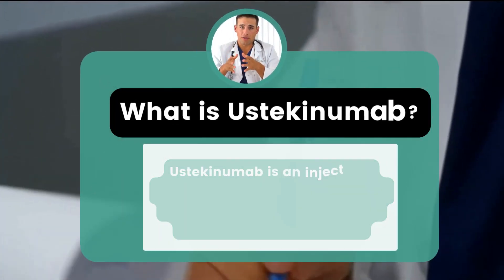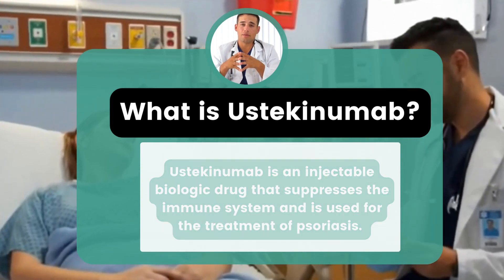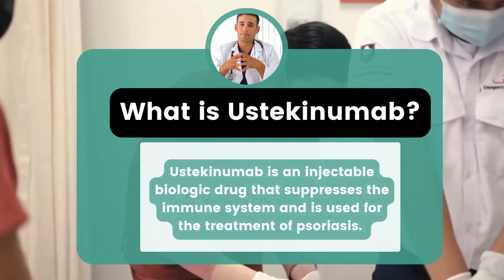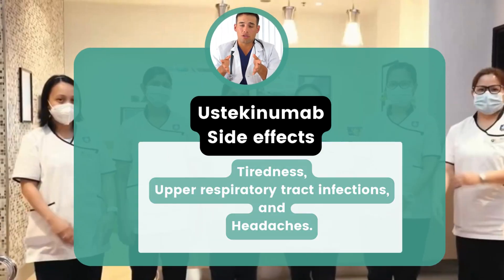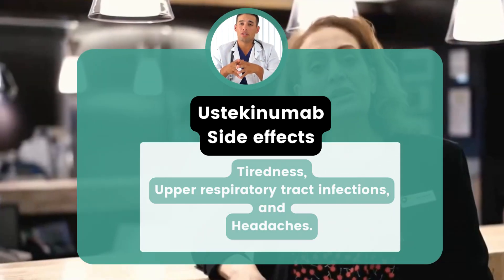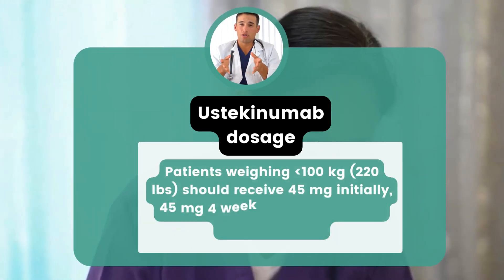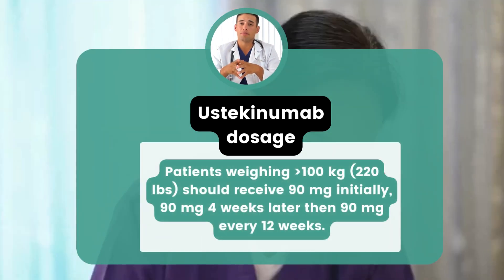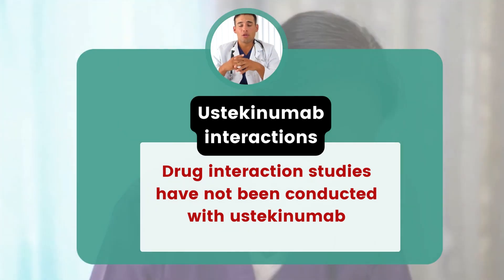✅Ustekinumab ✅Stelara ✅ Explained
✅Ustekinumab is an injectable biologic drug that suppresses the immune system and is used for the treatment of psoriasis. It is an antibody that binds to interleukin (IL)-12 and IL-23, two chemicals produced by cells in the body that stimulate immune reactions. Scientists believe that psoriasis is caused by an increase in the production of T-lymphocytes in response to the attachment of a stimulant, such as interleukin, to the lymphocyte. Stimulated T-lymphocytes cause skin cells to grow rapidly, and the rapid growth of the skin cells produces the skin plaques of psoriasis. Ustekinumab reduces symptoms of psoriasis ,inflammation and excessive production of skin cells, by attaching to IL-12 and IL-23, preventing them from binding and activating T-lymphocytes. In scientific studies, 59% to 73% of patients received an assessment of cleared or minimal psoriasis after 12 weeks of treatment. Ustekinumab was approved by the FDA in September 2009. Abilify  Methocarbamol
Acetaminophen  Methotrexate
Adderall  Metoprolol
Alprazolam  Metronidazole
Amantadine  Miralax
Ambien  Mirtazapine
Amitriptyline  Mounjaro
Amlodipine  Mucinex
Amoxicillin  Naloxone
Ativan  Naltrexone
Atorvastatin  Naproxen
Avastin  Omeprazole
Azithromycin  Opdivo
Baclofen  Ondansetron
Belsomra  Otezla
Benadryl  Oxycodone
Benzonatate  Ozempic
Biktarvy  Pantoprazole
Botox  Penicillin
Brilinta  Percocet
Bunavail  Phentermine
Buprenorphine  Plan B
Bupropion  Praluent
Buspirone  Prednisone
Cephalexin  Prolia
Cetirizine  Promethazine
Ciprofloxacin  Propranolol
Citalopram  Prozac
Clindamycin  Qulipta
Clonazepam  Repatha
Clonidine  Restasis
Cosentyx  Rexulti
Cyclobenzaprine  Rytary
Cymbalta  Seroquel
Dexamethasone  Sertraline
Diazepam  Sildenafil
Diclofenac  Sinemet
Doxycycline  Skyrizi
Duloxetine  Spironolactone
Dupixent  Stelara
Eliquis  Sublocade
Enbrel  Suboxone
Entyvio  Subutex
Epclusa  Taltz
Ezetimibe  Tamsulosin
Famotidine  Tizanidine
Farxiga  Toradol
Fluoxetine  Toujeo
Furosemide  Tramadol
Gabapentin  Trazodone
Humira  Trelegy
Hydrochlorothiazide  Trintellix
Hydrocodone  Tylenol
Hydroxyzine  Ubrelvy
Ibuprofen  Valium
Januvia  Vascepa
Jardiance  Venlafaxine
Keytruda  Verzenio
Klonopin  Viagra
Levothyroxine  Vivitrol
Lexapro  Vraylar
Lisinopril  Vyvanse
Loratadine  Wellbutrin
Lorazepam  Xanax
Losartan  Xolair
Lyrica  Zetia
Meloxicam  Zoloft
Metformin  Zyrtec
Methadone Abilify  Methocarbamol
Acetaminophen  Methotrexate
Adderall  Metoprolol
Alprazolam  Metronidazole
Amantadine  Miralax
Ambien  Mirtazapine
Amitriptyline  Mounjaro
Amlodipine  Mucinex
Amoxicillin  Naloxone
Ativan  Naltrexone
Atorvastatin  Naproxen
Avastin  Omeprazole
Azithromycin  Opdivo
Baclofen  Ondansetron
Belsomra  Otezla
Benadryl  Oxycodone
Benzonatate  Ozempic
Biktarvy  Pantoprazole
Botox  Penicillin
Brilinta  Percocet
Bunavail  Phentermine
Buprenorphine  Plan B
Bupropion  Praluent
Buspirone  Prednisone
Cephalexin  Prolia
Cetirizine  Promethazine
Ciprofloxacin  Propranolol
Citalopram  Prozac
Clindamycin  Qulipta
Clonazepam  Repatha
Clonidine  Restasis
Cosentyx  Rexulti
Cyclobenzaprine  Rytary
Cymbalta  Seroquel
Dexamethasone  Sertraline
Diazepam  Sildenafil
Diclofenac  Sinemet
Doxycycline  Skyrizi
Duloxetine  Spironolactone
Dupixent  Stelara
Eliquis  Sublocade
Enbrel  Suboxone
Entyvio  Subutex
Epclusa  Taltz
Ezetimibe  Tamsulosin
Famotidine  Tizanidine
Farxiga  Toradol
Fluoxetine  Toujeo
Furosemide  Tramadol
Gabapentin  Trazodone
Humira  Trelegy
Hydrochlorothiazide  Trintellix
Hydrocodone  Tylenol
Hydroxyzine  Ubrelvy
Ibuprofen  Valium
Januvia  Vascepa
Jardiance  Venlafaxine
Keytruda  Verzenio
Klonopin  Viagra
Levothyroxine  Vivitrol
Lexapro  Vraylar
Lisinopril  Vyvanse
Loratadine  Wellbutrin
Lorazepam  Xanax
Losartan  Xolair
Lyrica  Zetia
Meloxicam  Zoloft
Metformin  Zyrtec
Methadone